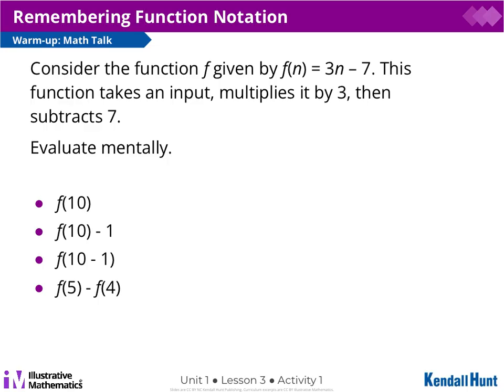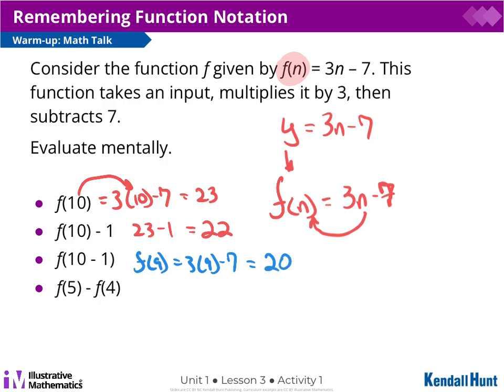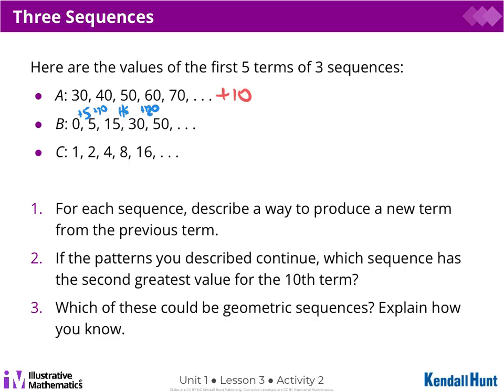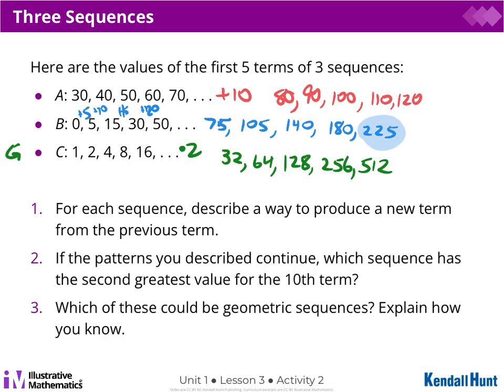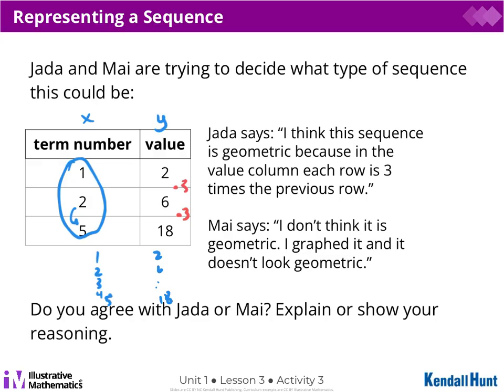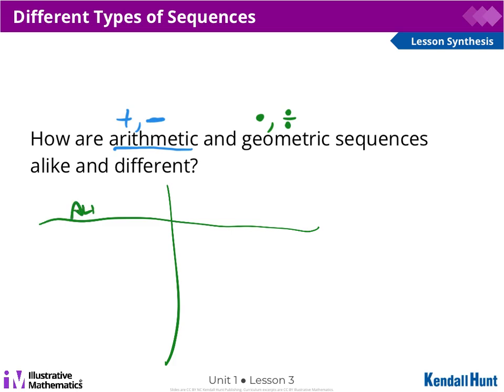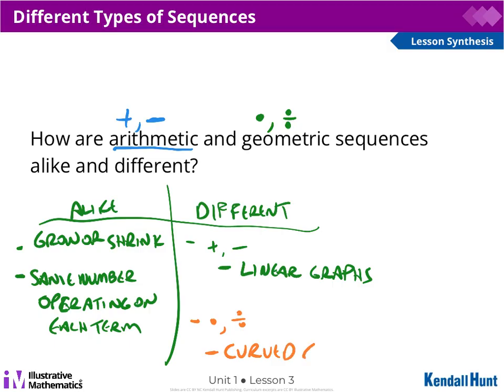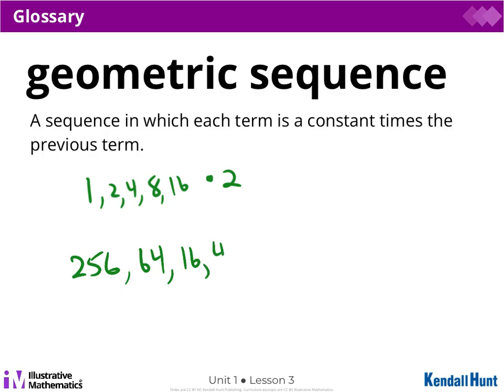1.3 slides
00:00 Slide 1
00:05 Slide 2
00:10 Slide 3
02:07 Slide 4
04:42 Slide 5
06:55 Slide 6
09:04 Slide 7
09:23 Slide 8
09:59 Slide 9